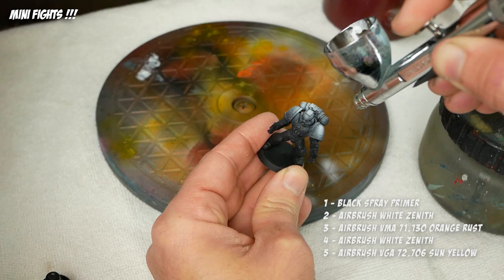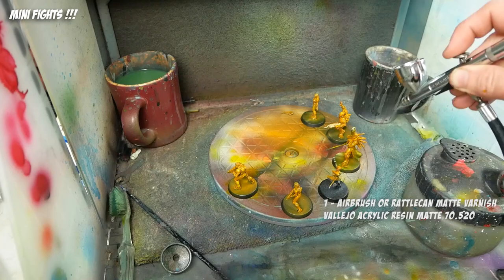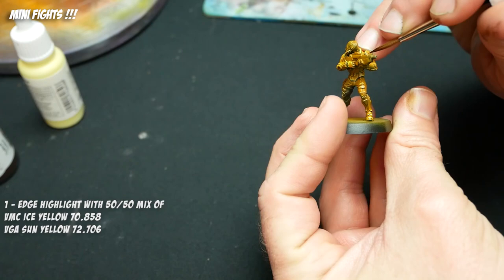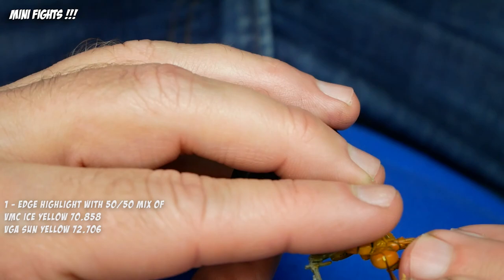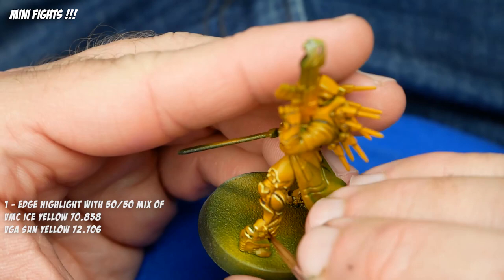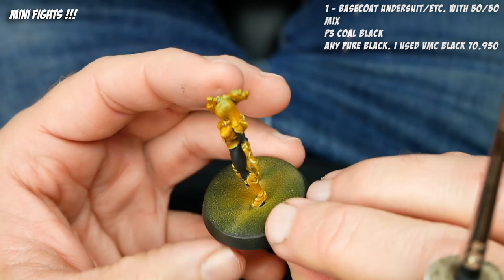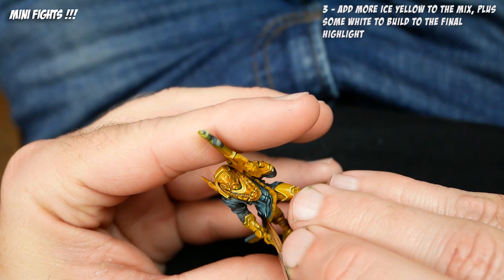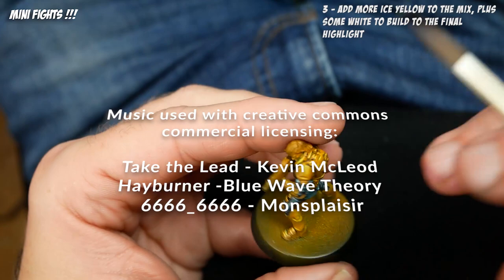Lets Paint!!! - Infinity Yu Jing starter box, part 1 of 2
Difficulty - 8/10. Airbrush, edge highlighting, NMM, other intermediate concepts.

I got the hankering to paint some sci fi models, and I have always adored the Yu Jing Infinity models by Corvus Belli. Good timing too, as the new Infinity CodeOne rules have just released!